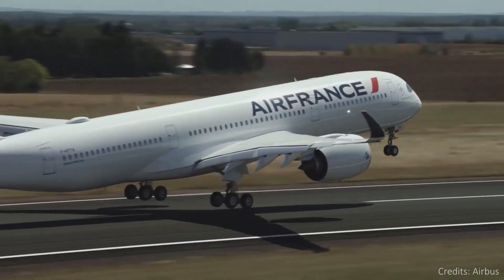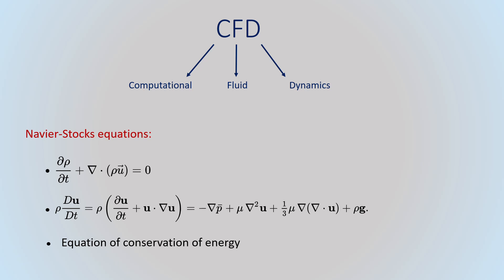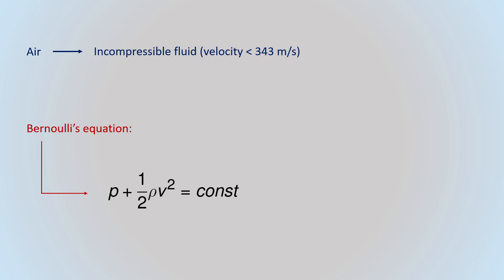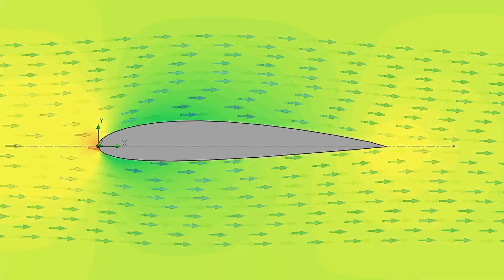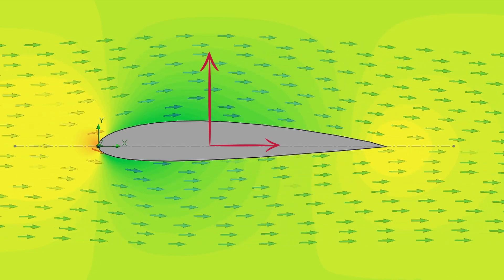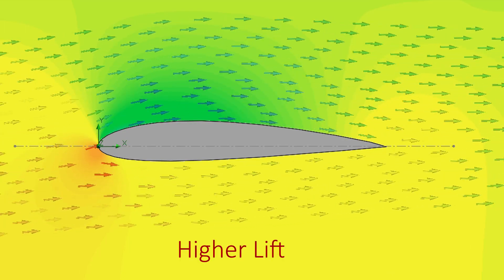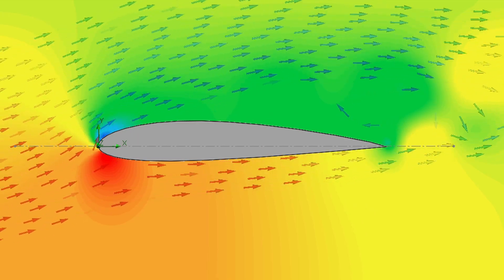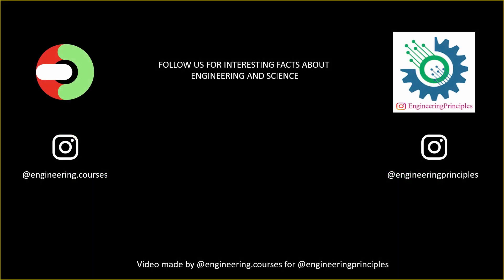How do Aeroplanes Fly at such large heights?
In this video, you can learn the theory behind airplanes and how they fly at such large heights. A clear animated video with greater graphics.